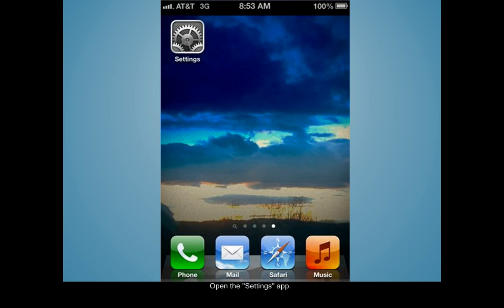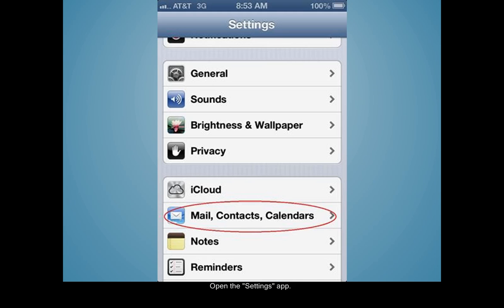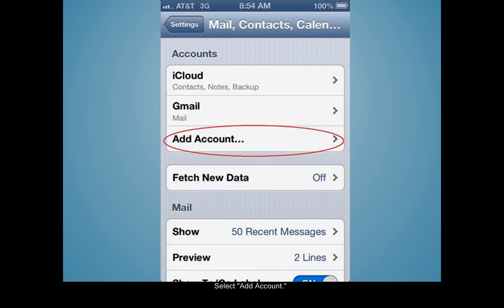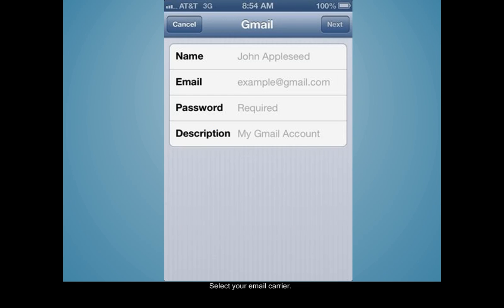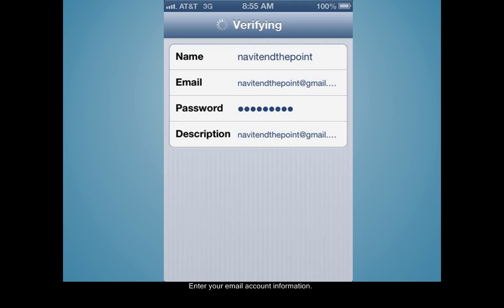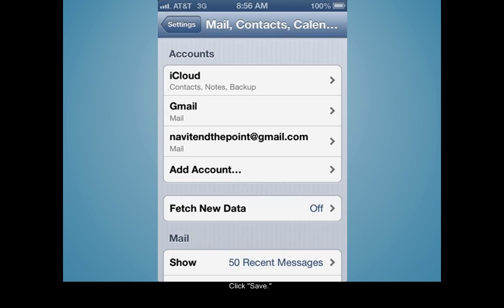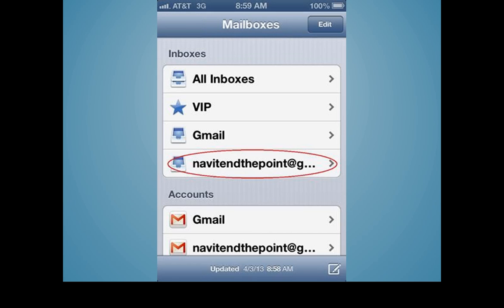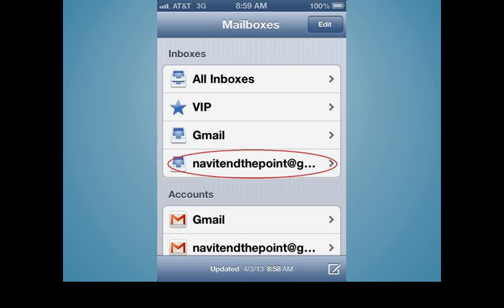How to Add an Email Account to an iPhone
In this issue, we look at how to add a new email account on an iPhone.